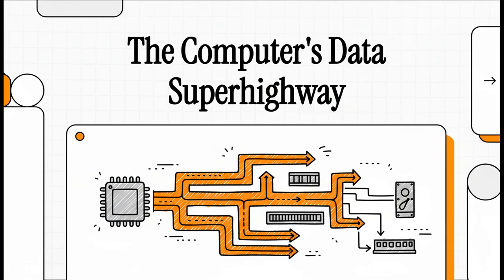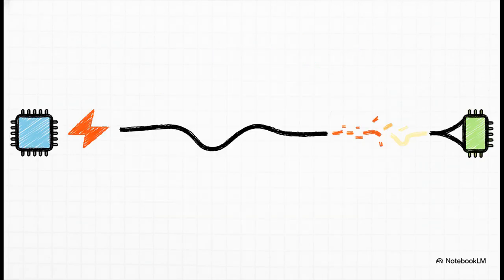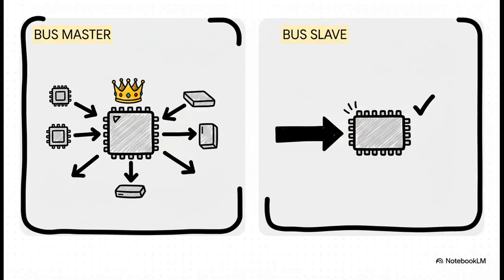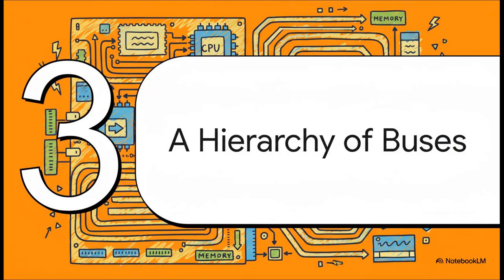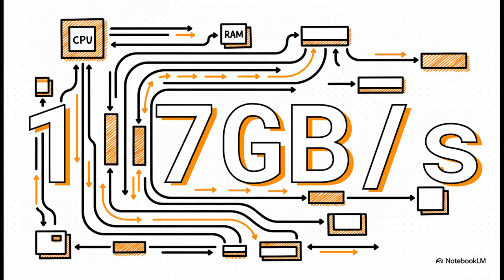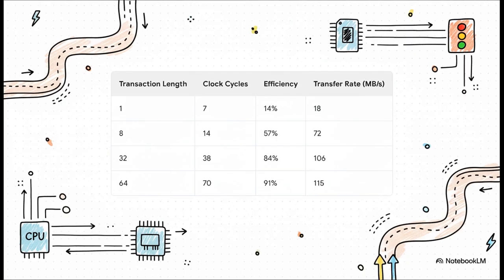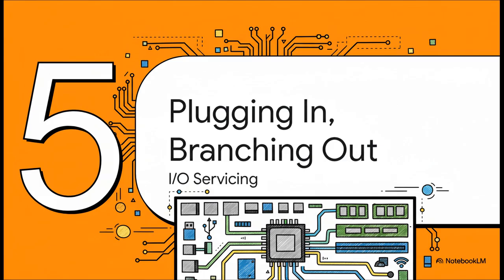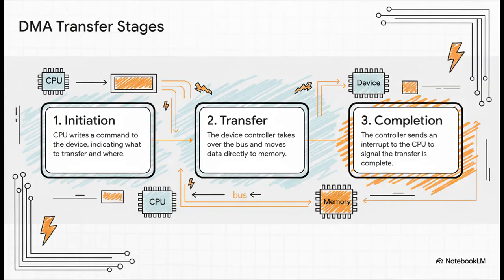The Computer Bus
A computer bus is a shared communication pathway that transfers data, addresses, and control signals between the CPU, memory, and peripherals. It lets devices like disks, keyboards, and network cards connect and exchange information in an organized way. Different buses specialize in speed or flexibility, such as PCIe for high-performance cards and USB for external devices. The bus manages who can talk when, preventing conflicts so multiple components can work together smoothly and efficiently.